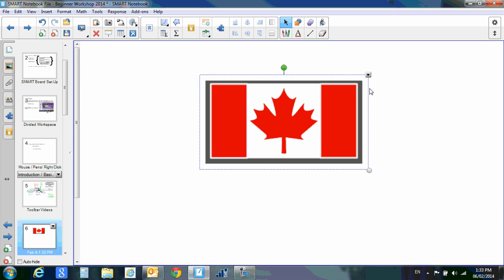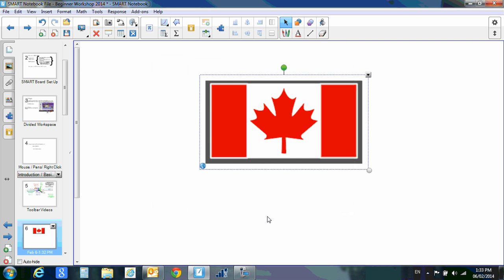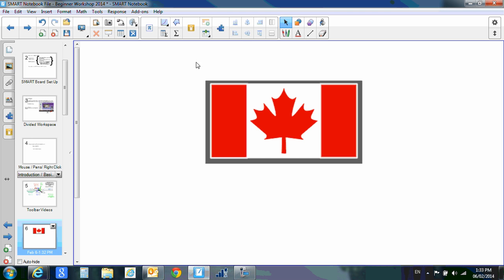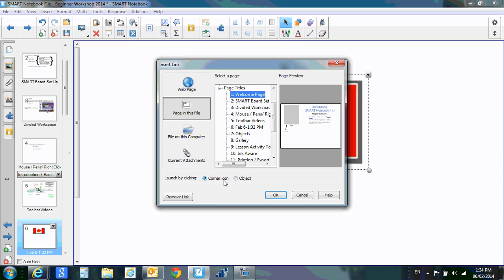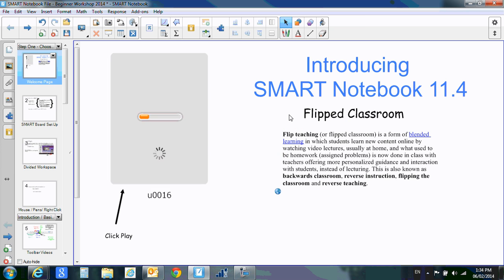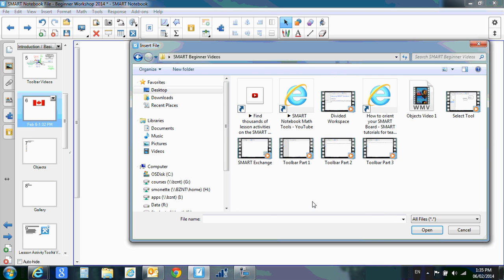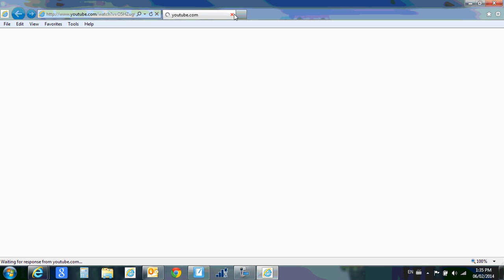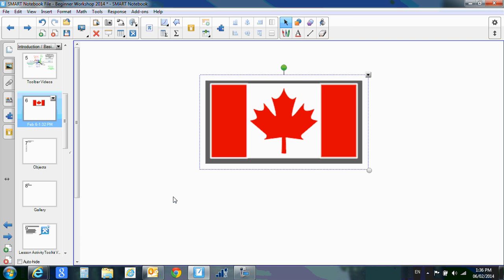Properties Tab Linking